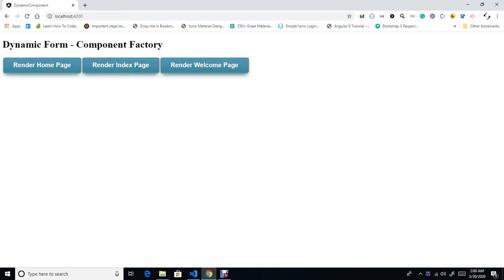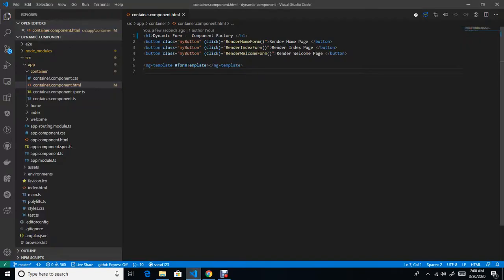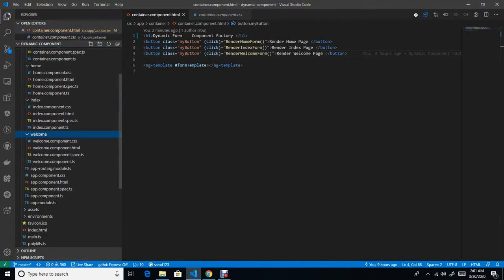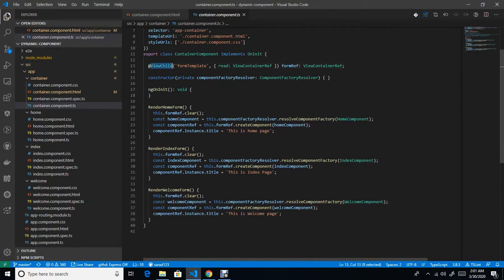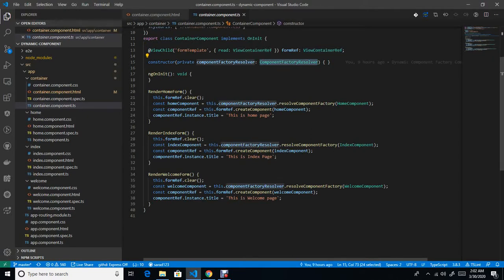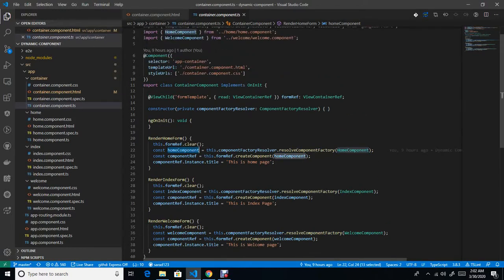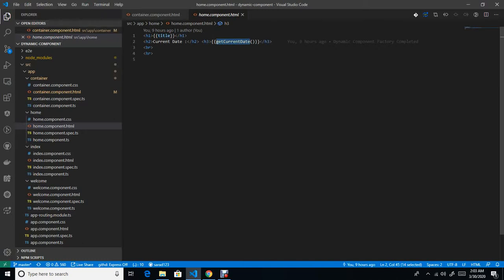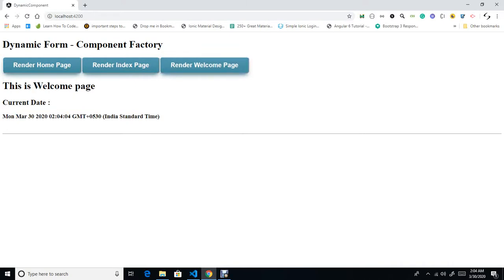Angular Dynamic Components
This video is completely for education purposes only.
Welcome to the world of Angular

                             AND

             New Post Notifications

ViewChildren in angular